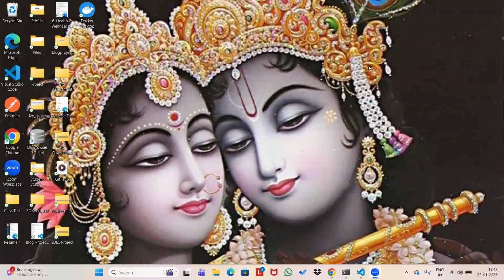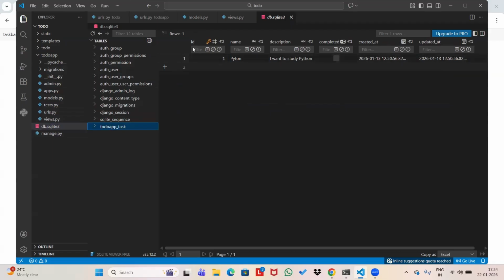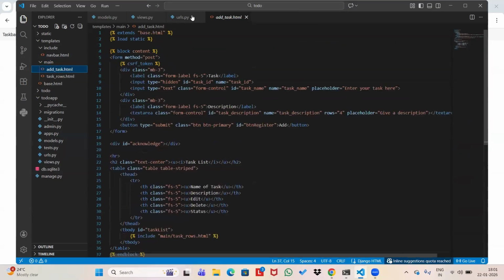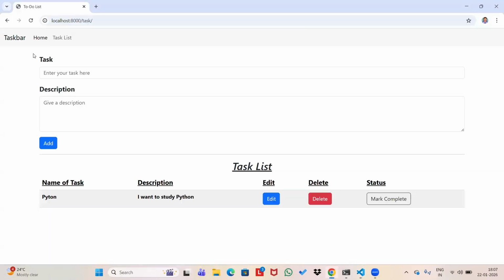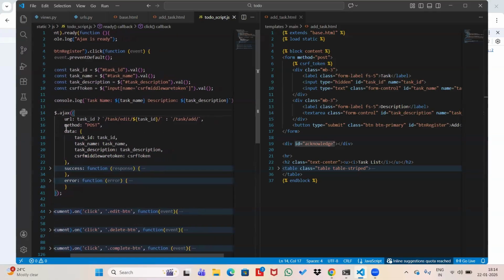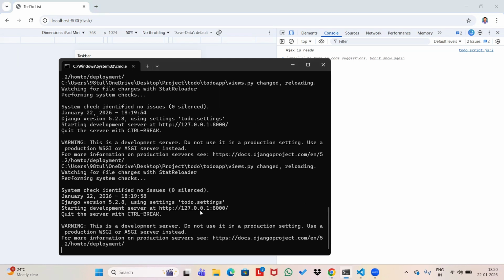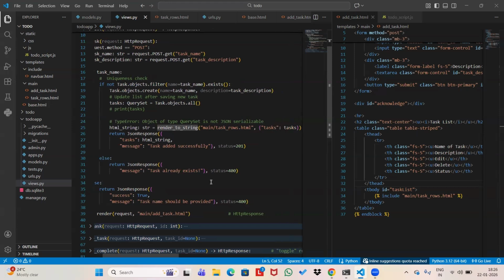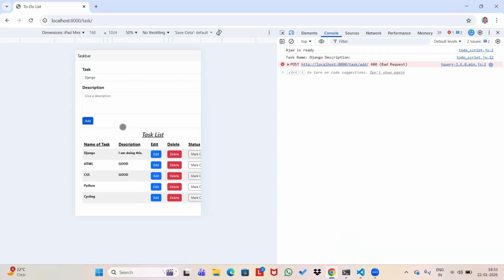To - Do Project(Part - 3)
Insertion of new raw data.